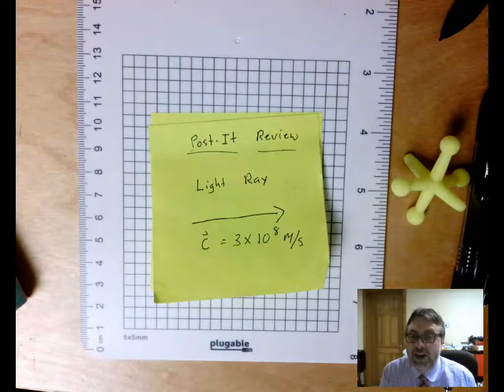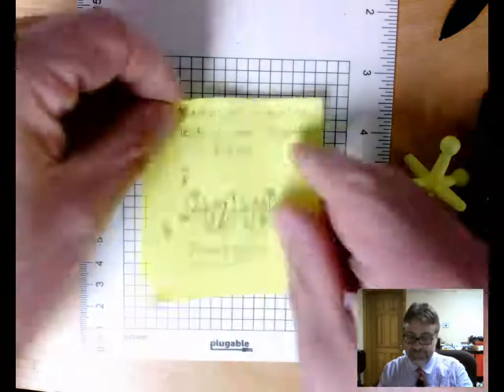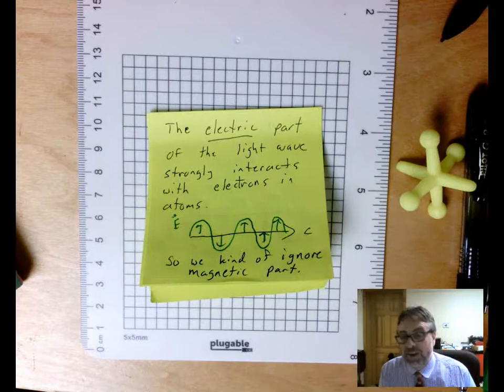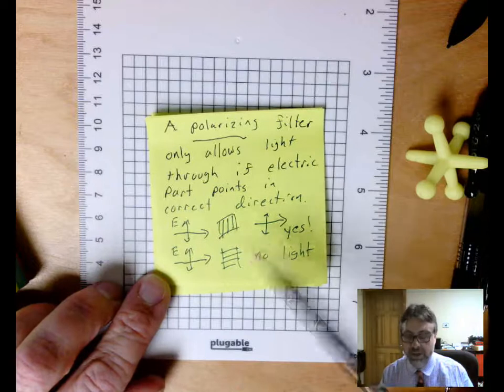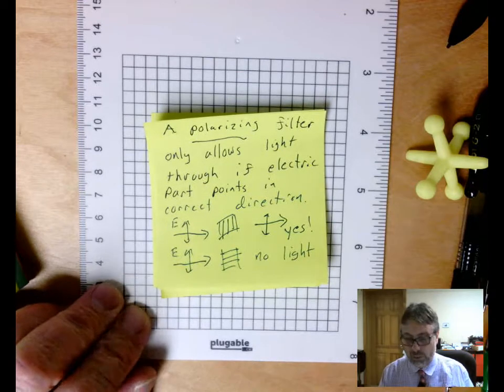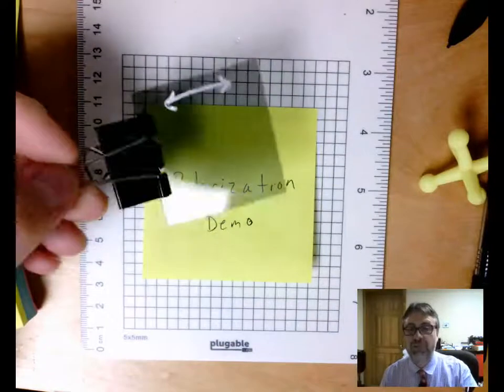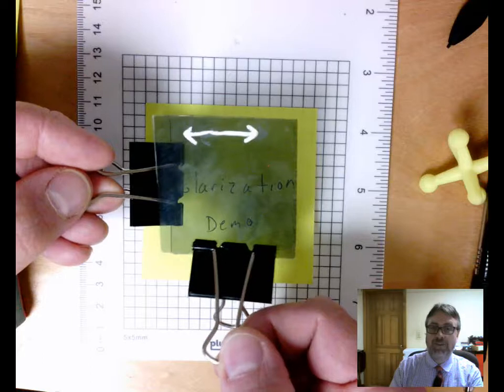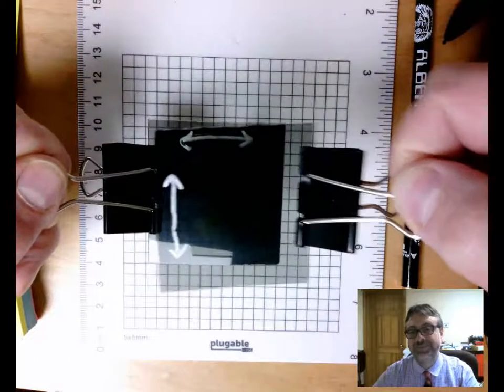Mr. Fig's Polarization Demo (c. 2020)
A quick demonstration of light being polarized using plastic filters.